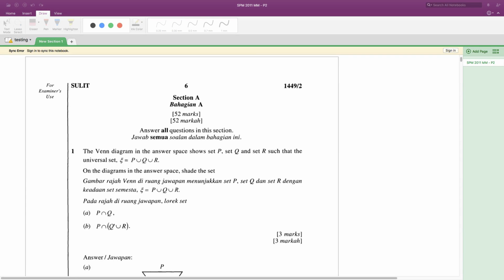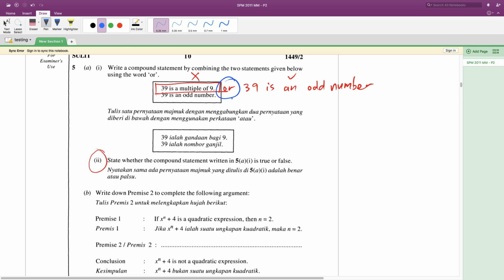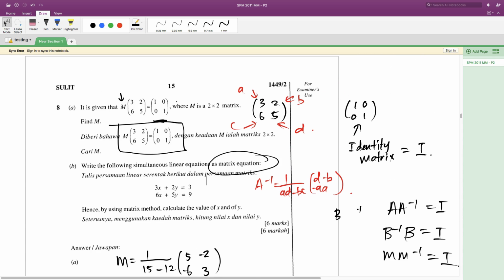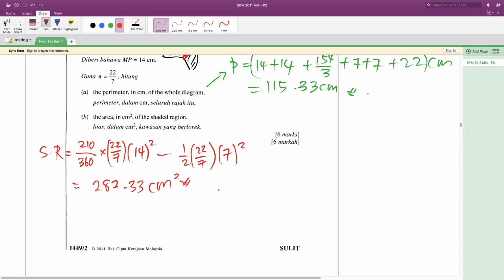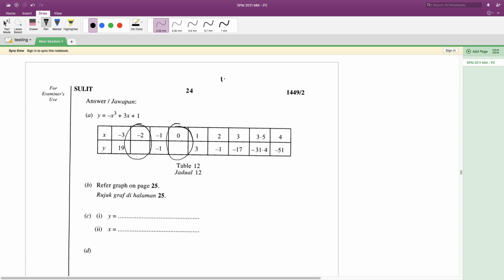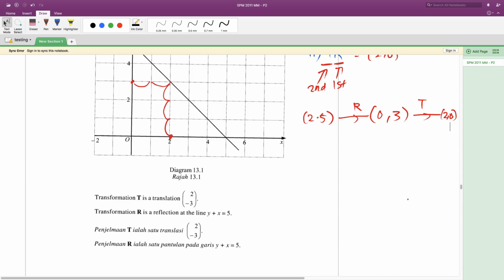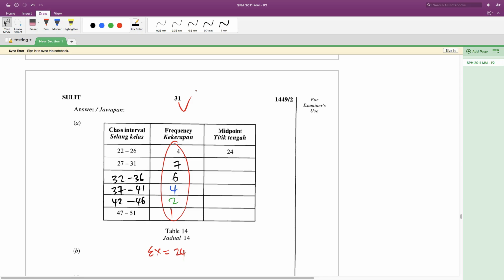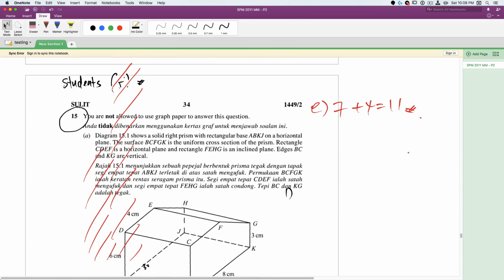SPM Modern Math 2011 - Paper 2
SPM Virtual Class at 10th September 2016 (Saturday).
It is the live discussion for 2011 past year paper of SPM Modern Math.
This video only for Modern Math Paper 2- Total of 14 questions,